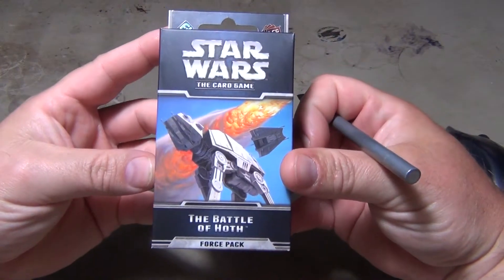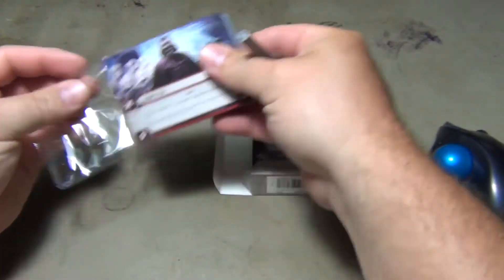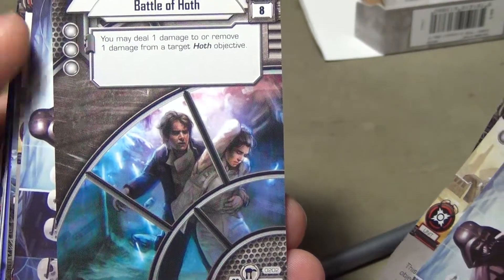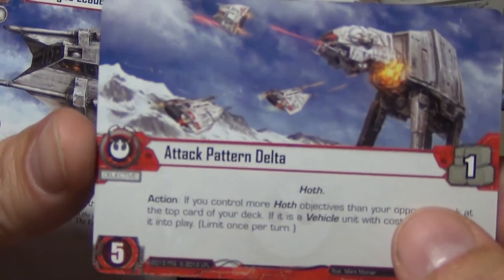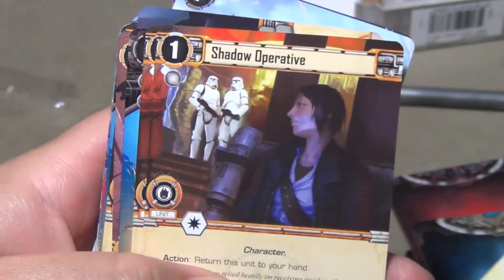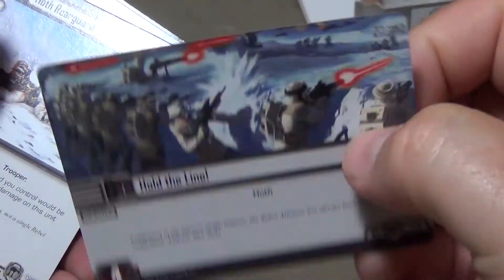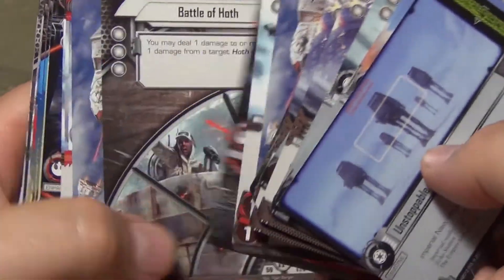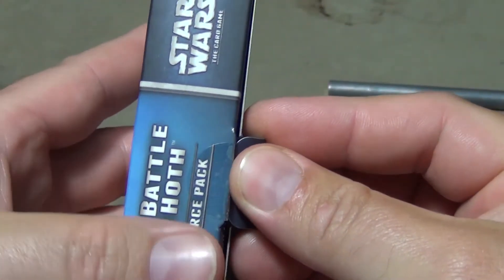Star Wars LCG - Battle of Hoth Force Pack Unboxing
I open up the Battle of Hoth force pack for the Star Wars card game.